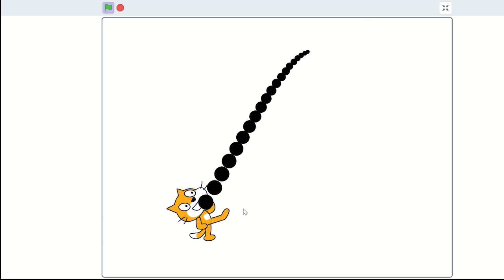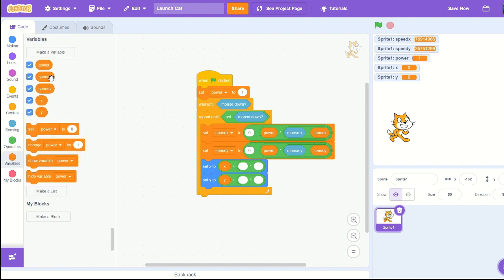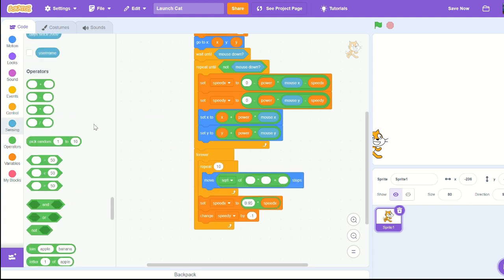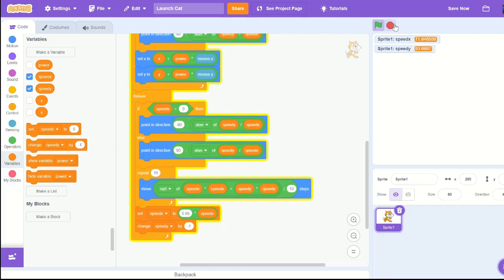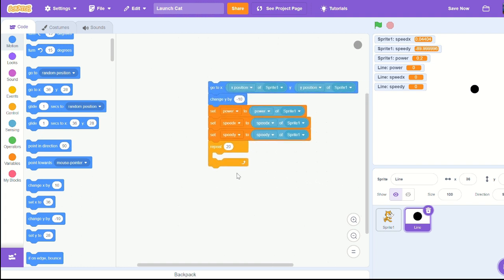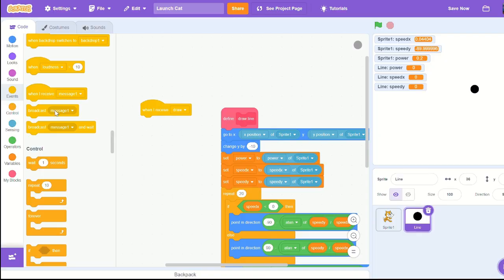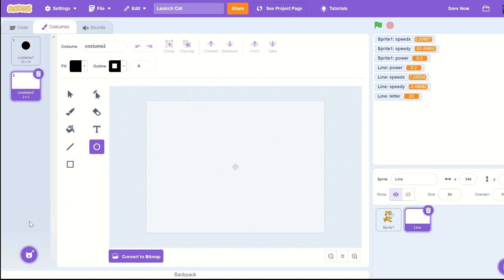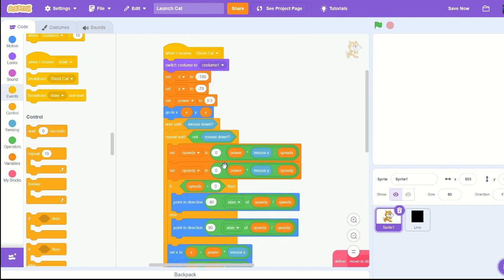Shooting Cat - Scratch tutorial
Please let me know if I should continue this tutorial, if so what with?

Go Hard

--Chapters--
0:00 Intro
0:07 Setting Up
0:17 Drag
3:43 Launch
7:38 Line
13:09 Finishing Up
15:35 Outro